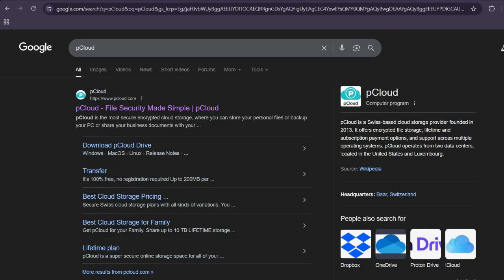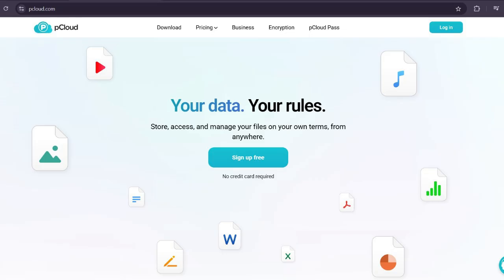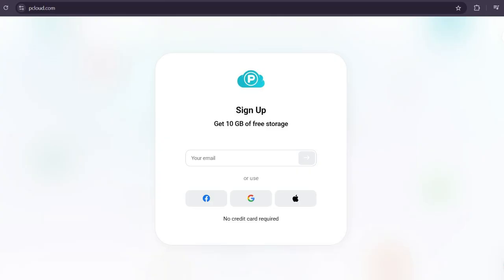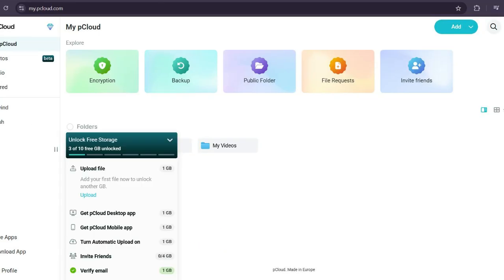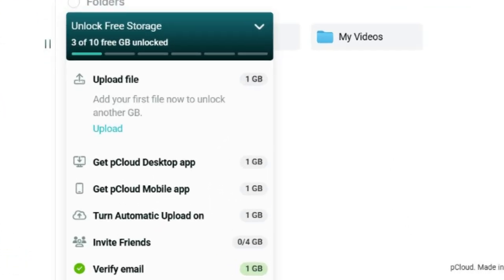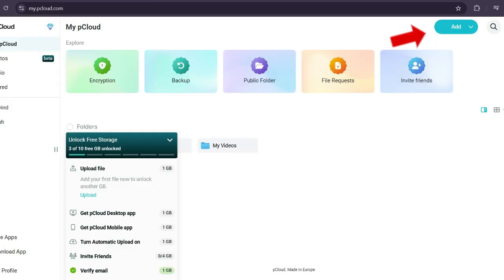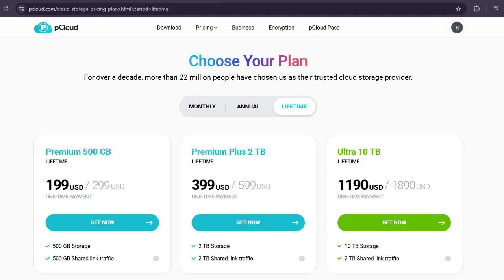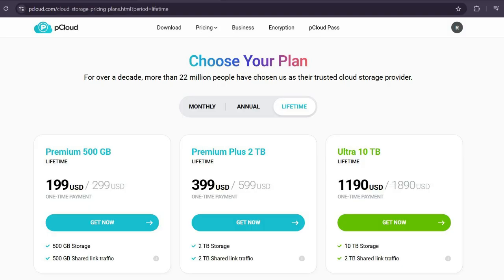NEW*How to Secure Cloud Storage with pCloud Free 2025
How to secure cloud storage with pCloud Free 2025 is what this tutorial will walk you through. pCloud gives you encrypted storage, file sharing, and backup features to keep your documents and media safe. By the end, you’ll know how to set up pCloud Free and use its security tools for better online protection.

Learn how to get **free cloud storage** with pCloud in 2025 and compare it against other options. This tutorial explores **cloud security** features and contrasts **pCloud vs Dropbox** and **pCloud vs mega**. Find out why pCloud is considered one of the **best cloud storage** solutions, offering a secure **cloud drive** for your files, and how it stacks up against **mega**.